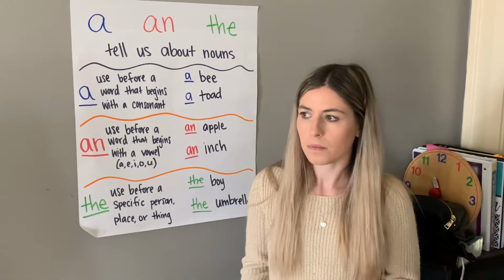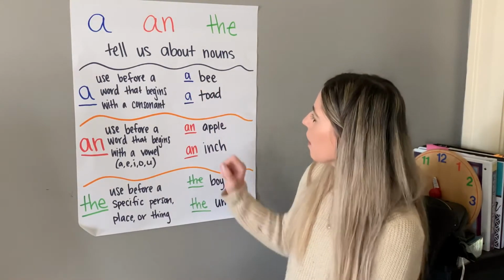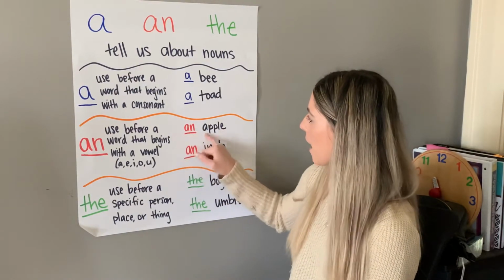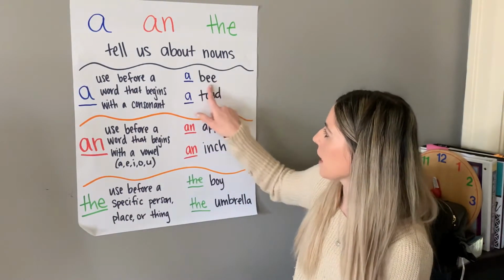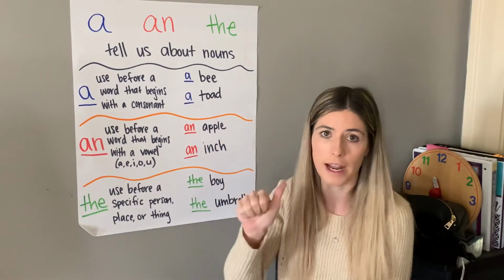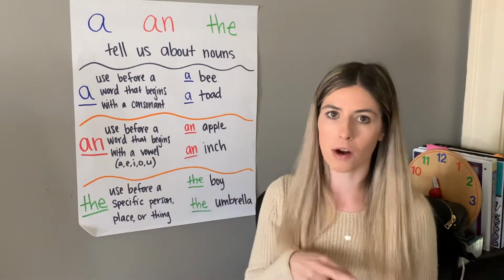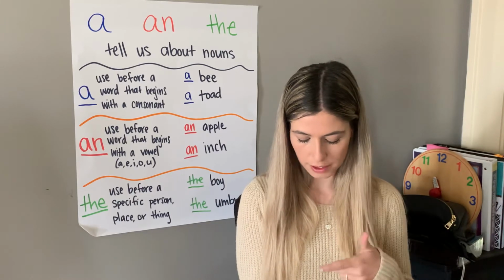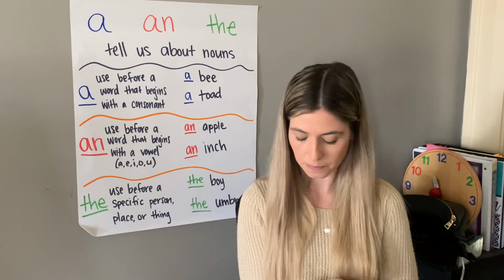Phonics & Language p. 269-270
Learn how to use A, AN, & THE.